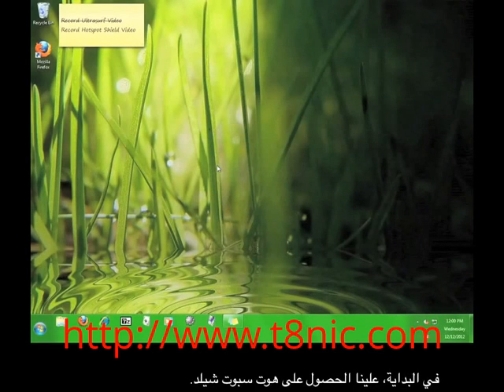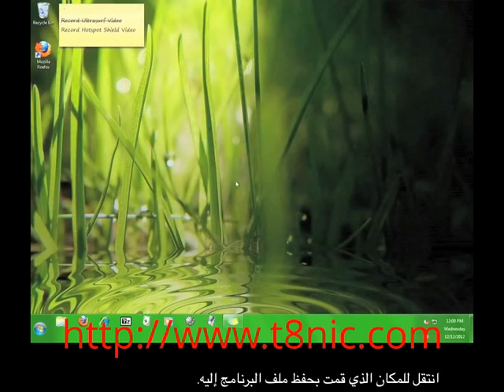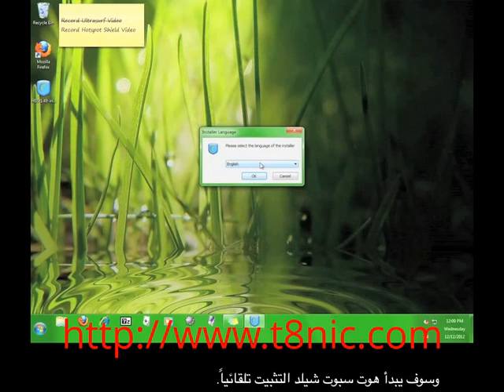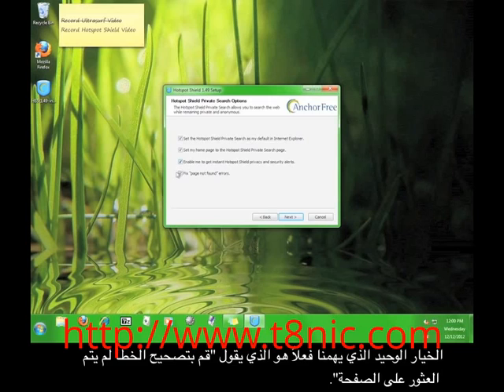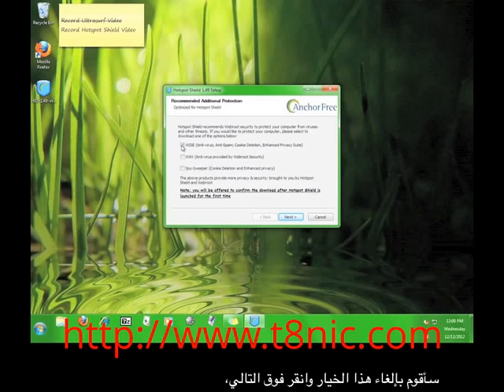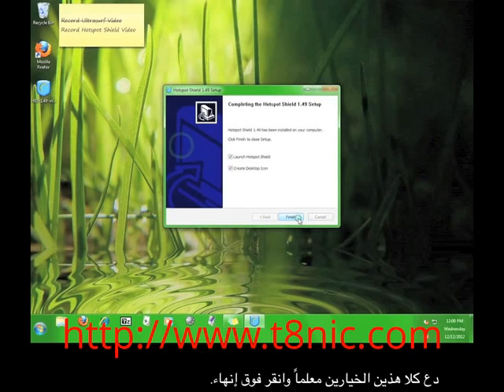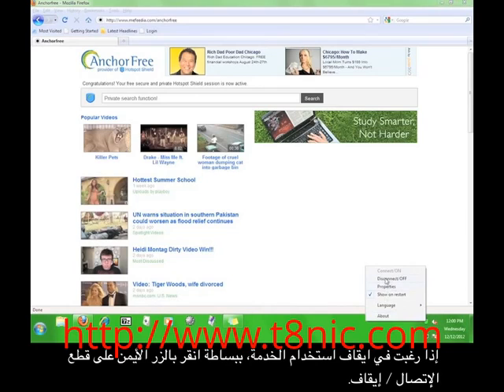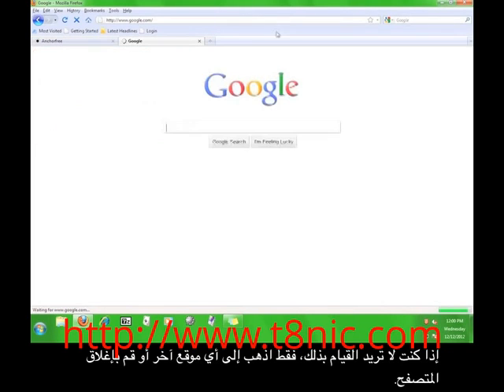شرح استخدام برنامج هوت سبوت شيلدHotspot